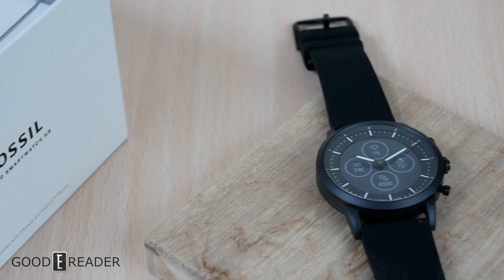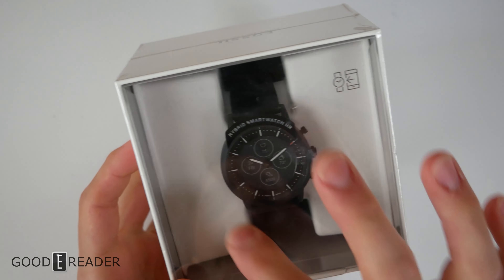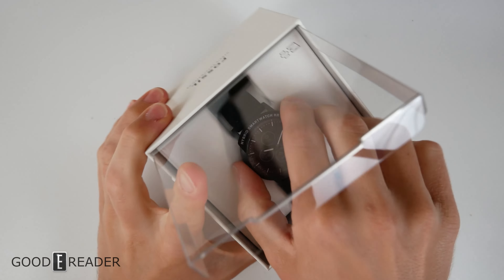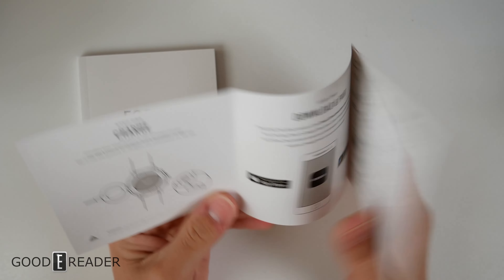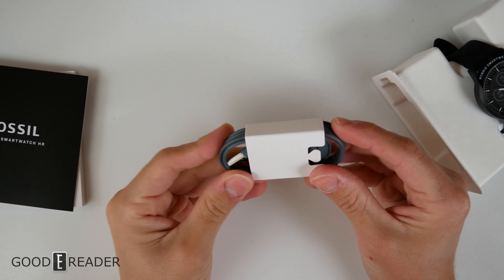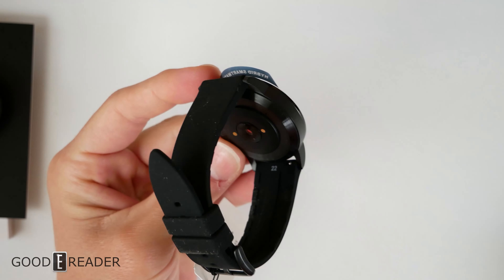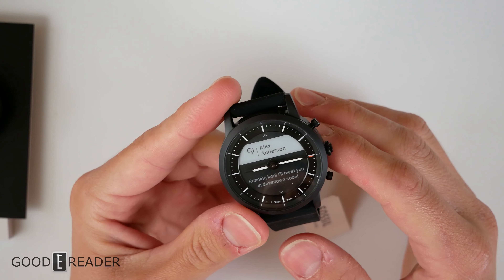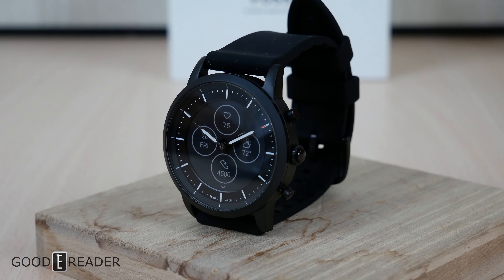Fossil Hybrid HR: A TRUE E Ink Smartwatch Unboxing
In the world of E Ink watches... there are almost no actual SMART Watches.
Until now.

And it's by a major brand; Fossil! This device is part premium watch and part E INK. It also has a heart rate sensor and sleep tracking!

Check out everything that comes in the box and a first time start up!